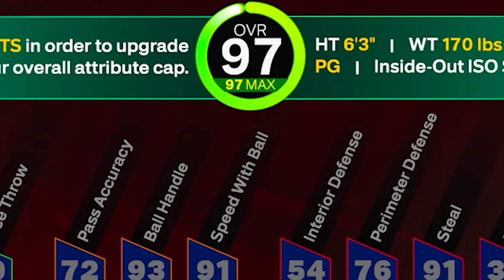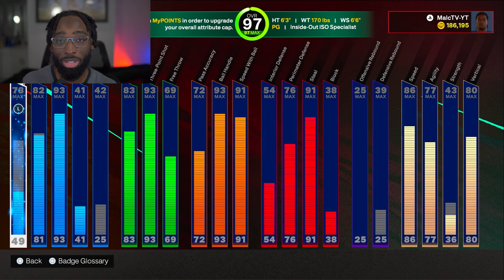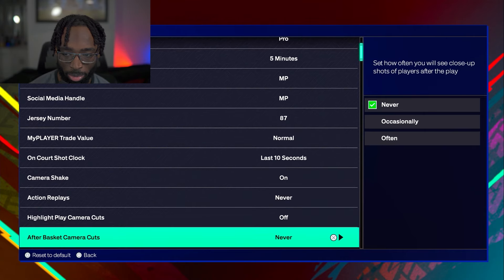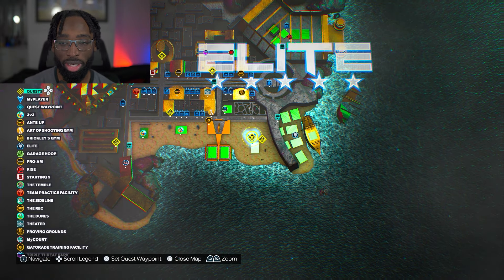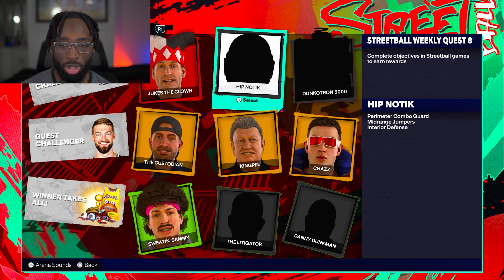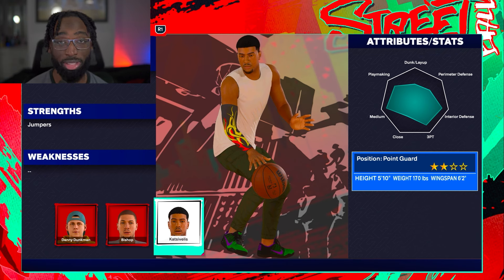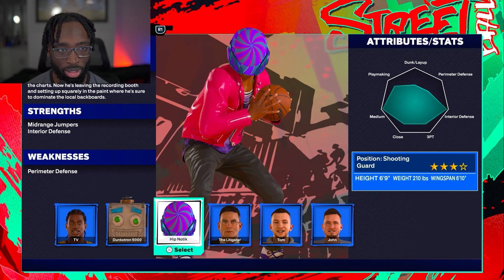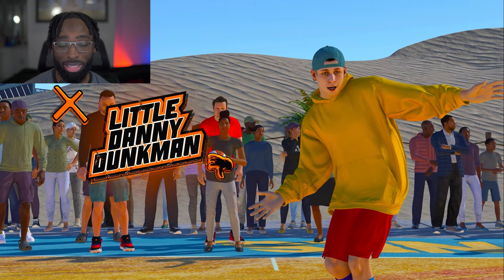FASTEST WAY TO GET TO 99 OVERALL! 99 OVERALL in 1 DAY!! BEST METHOD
Add me on Playstation
PSN: MalcTV-YT